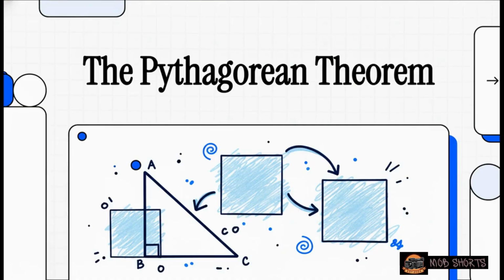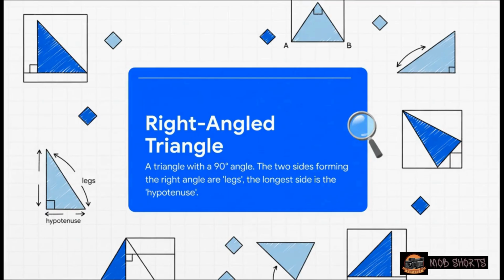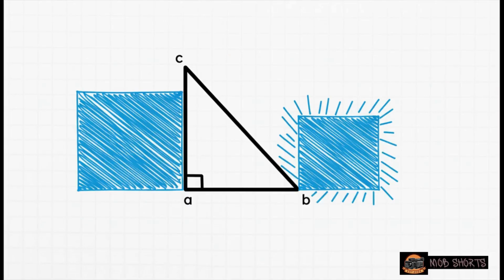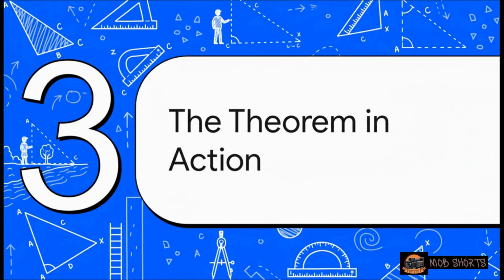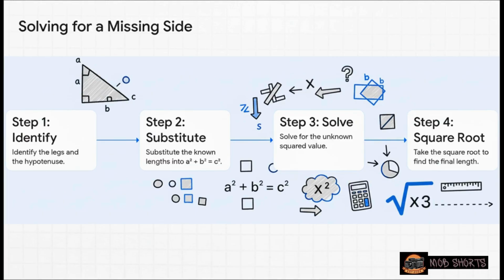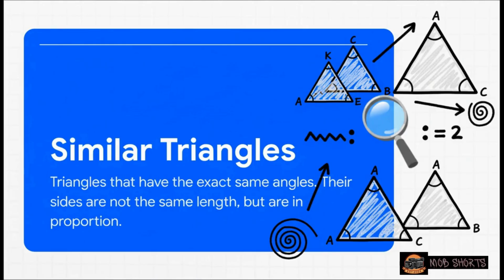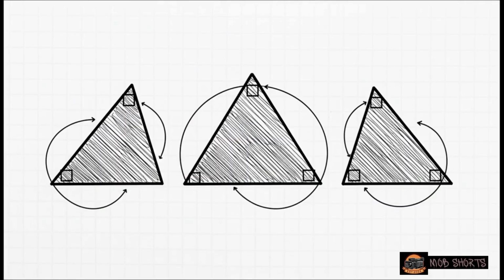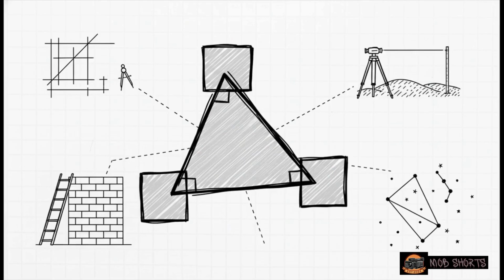Pythagorean Theorem | Grade 12 Maths CAPS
In this lesson, we study the Pythagorean Theorem, a fundamental concept in the Grade 12 Mathematics CAPS syllabus that relates the sides of a right-angled triangle.

This lesson covers:

The statement of the Pythagorean Theorem

Identifying right-angled triangles

Calculating unknown side lengths

Applying the theorem in geometric problems

Solving NSC-style exam questions

By the end of this lesson, learners will be able to apply the Pythagorean Theorem confidently, solve exam-type questions accurately, and use it effectively in Grade 12 NSC examinations.